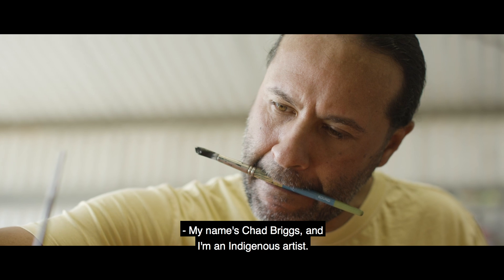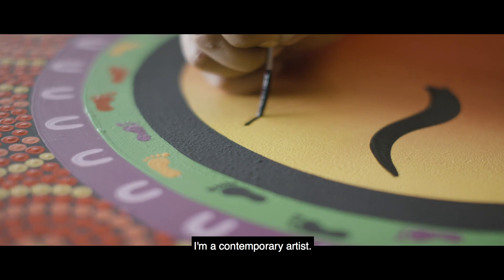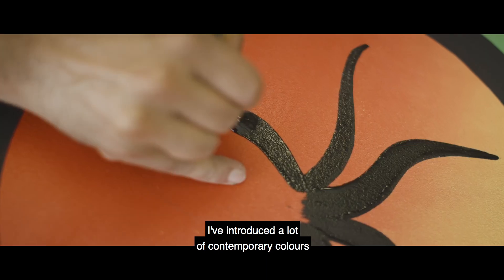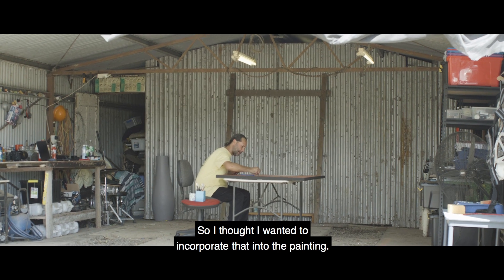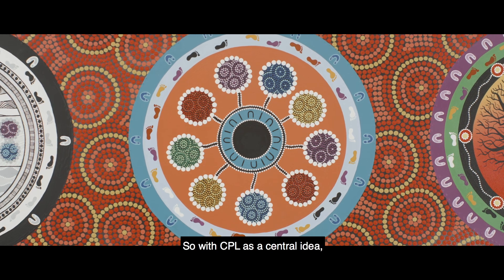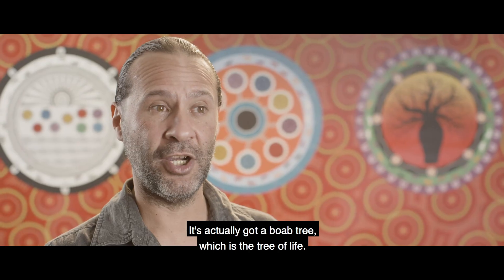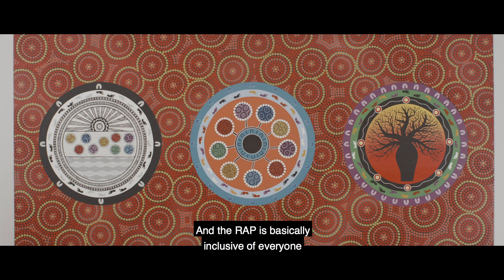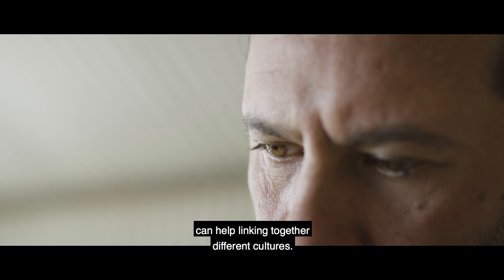Meet Chad Briggs